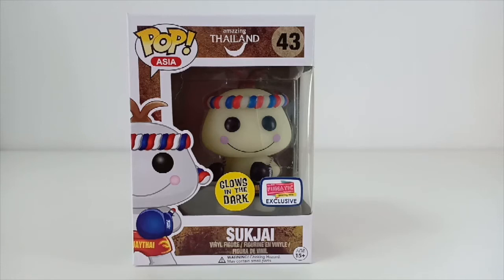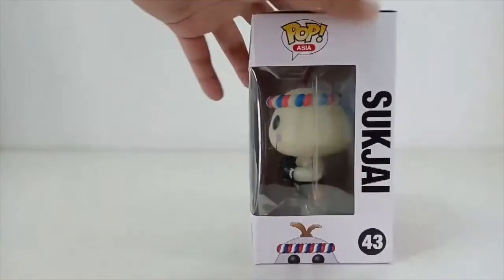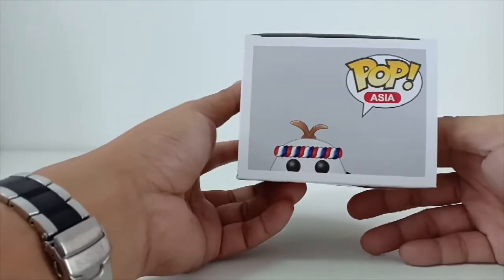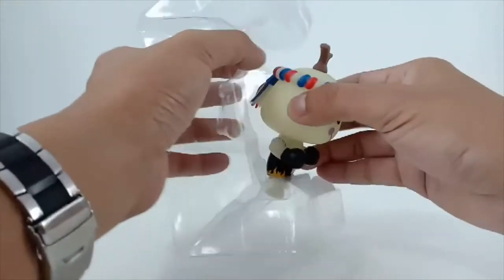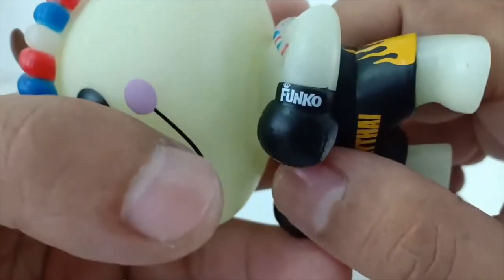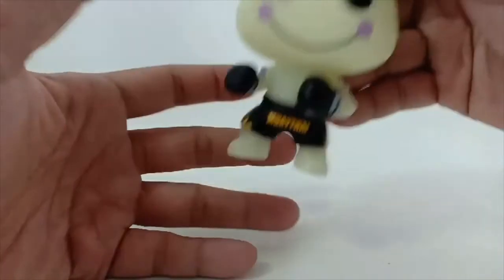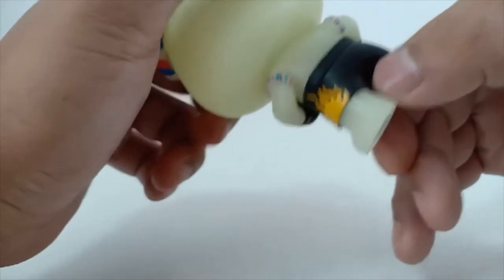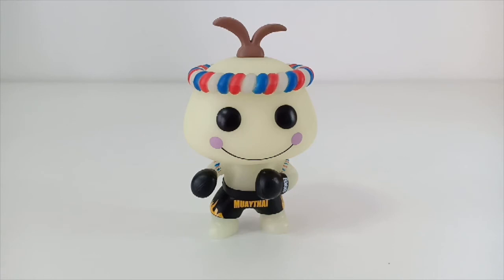Funko Pop Asia!! - Sukjai Amazing Thailnad Review!!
Funko Pop Asia!! - Sukjai Amazing Thailand Review!!
So you guys can see more of my funko!!